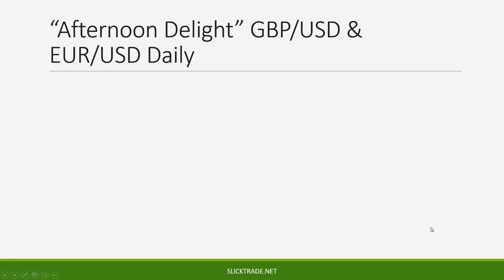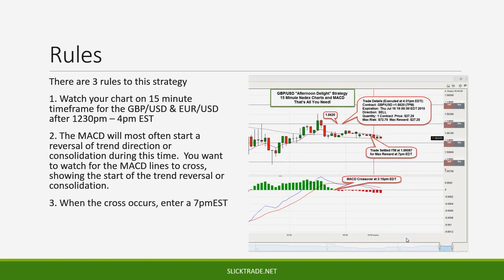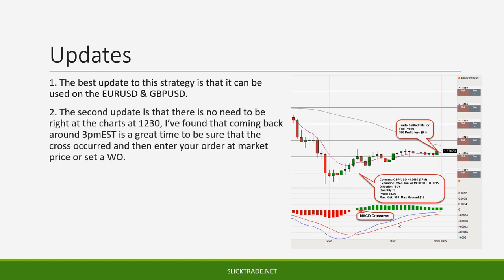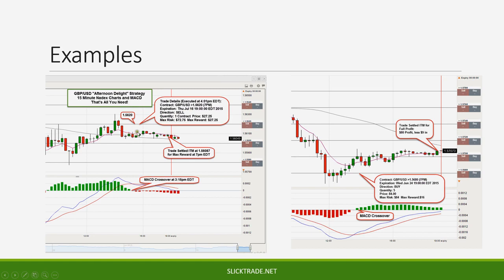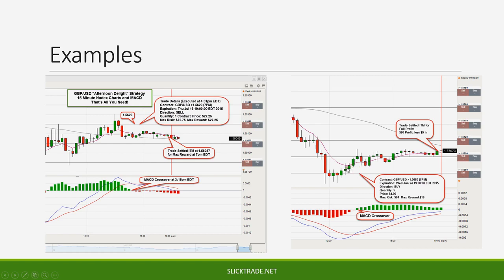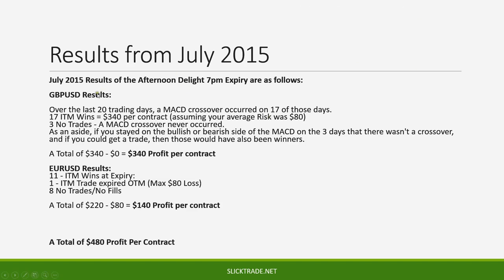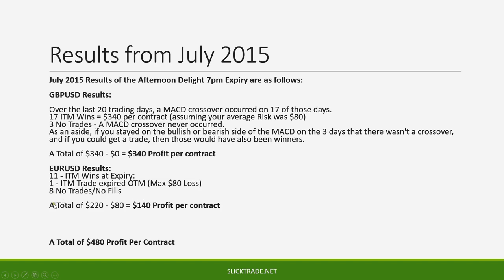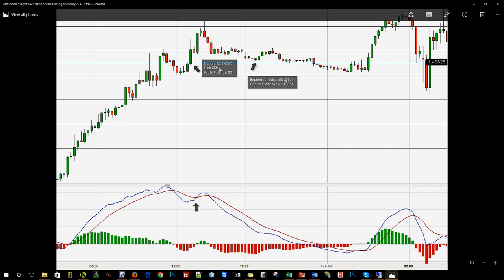Buy binary options and make money with the best tools and best strategy in 2018